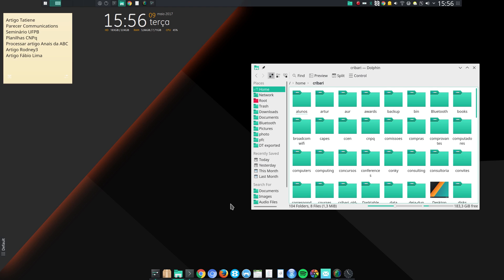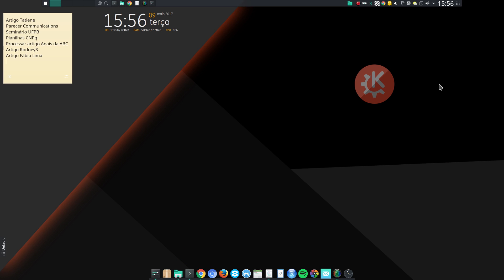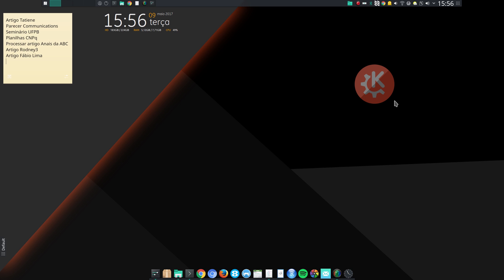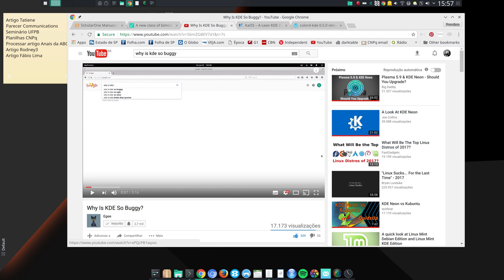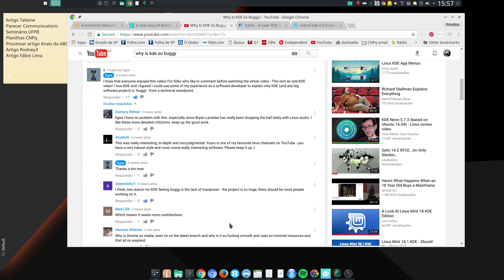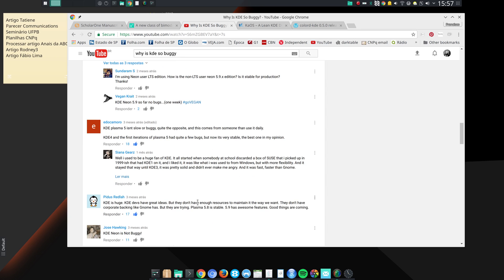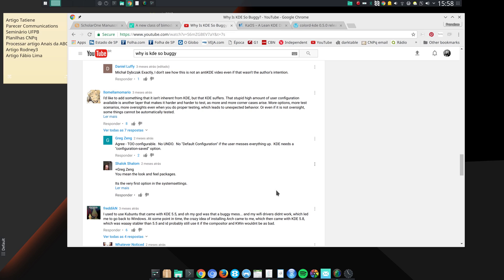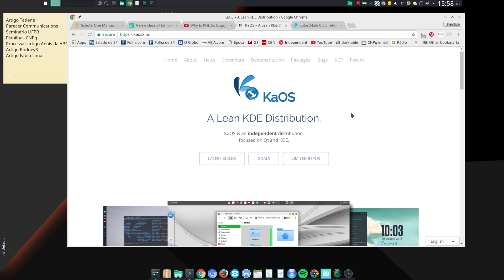Reasons for not running KDE